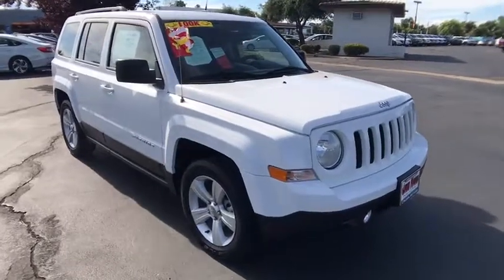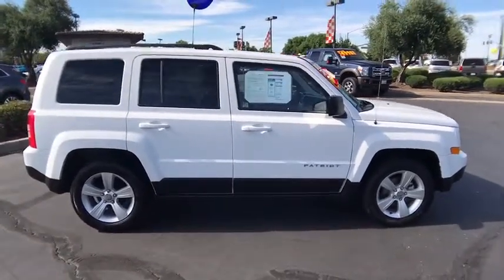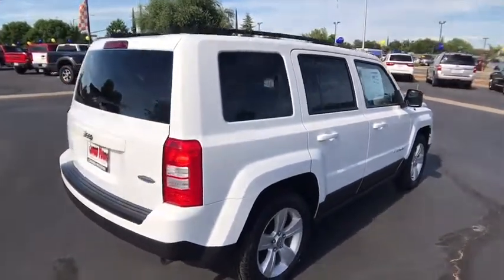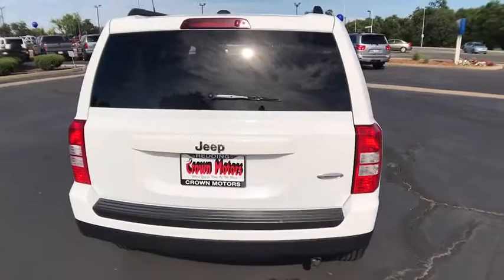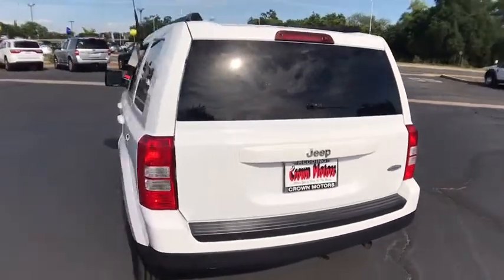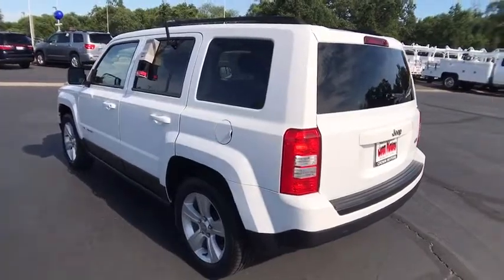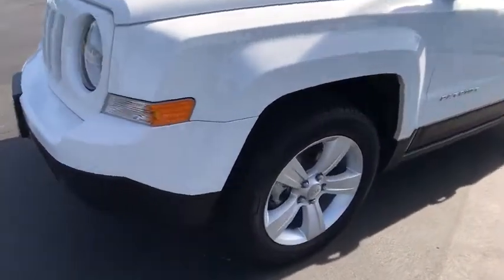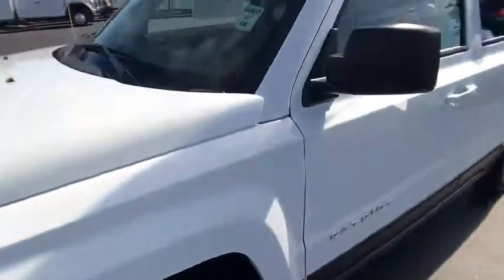2016 JEEP PATRIOT Redding, Eureka, Red Bluff, Northern California, Sacramento, CA 524641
Used 2016 JEEP PATRIOT available in Redding, California at Crown Motors Redding. Servicing the Eureka, Red Bluff, Northern California, Sacramento, CA area.
2016 JEEP PATRIOT Latitude - Stock#: 524641 - VIN#: 1C4NJPFA8GD794342